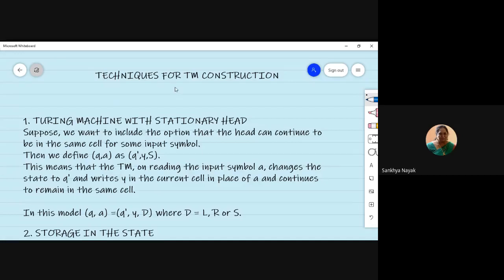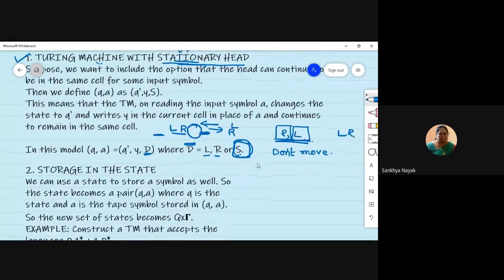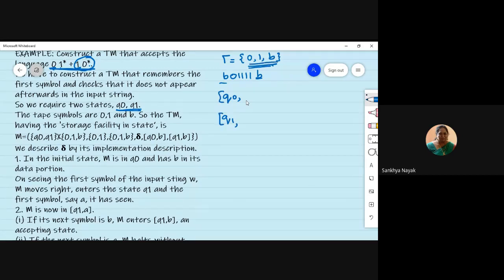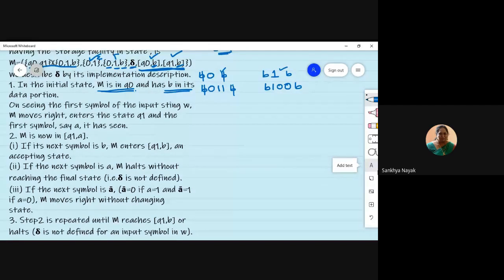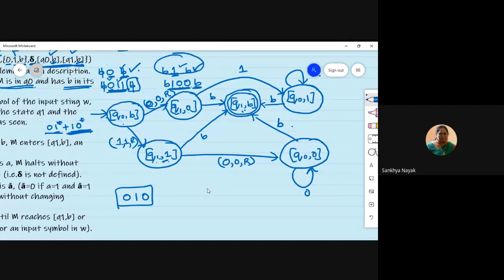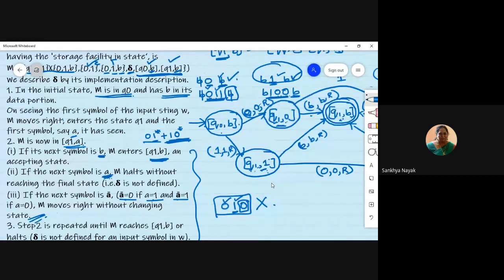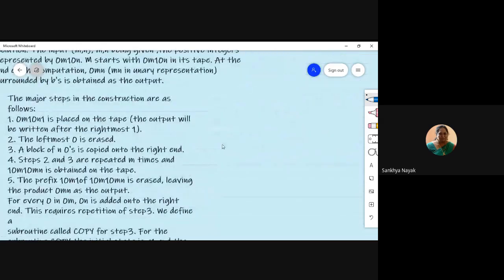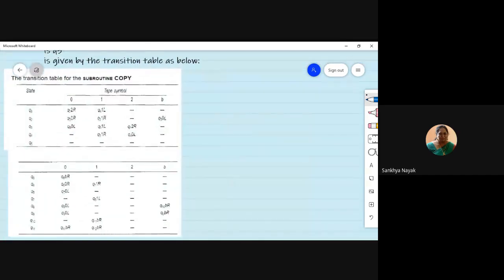TECHNIQUES OF TURING MACHINE CONSTRUCTION JNNCE CSE ATC SNN M4 C7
TECHNIQUES OF TURING MACHINE CONSTRUCTION